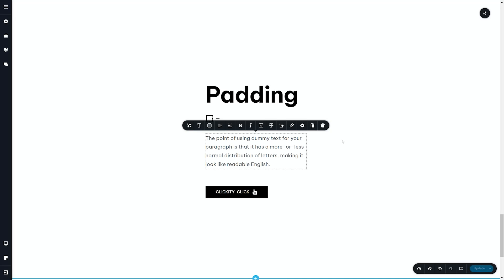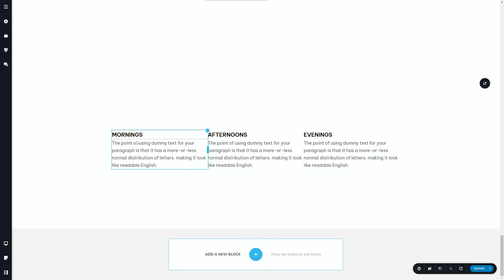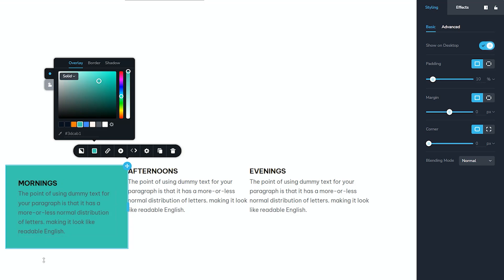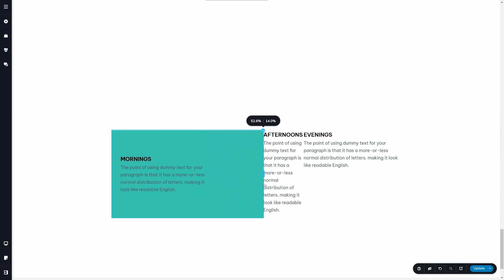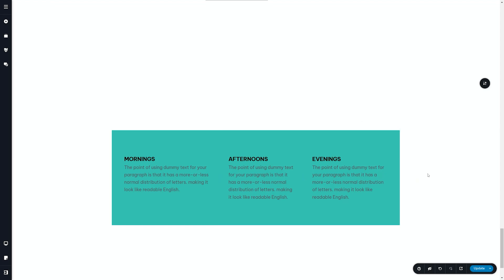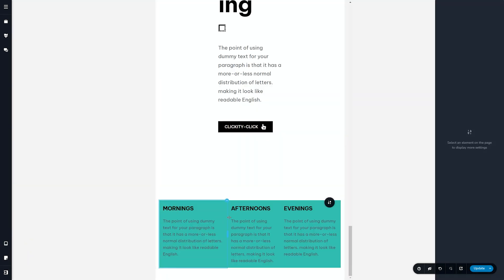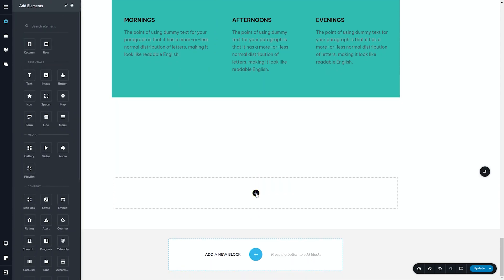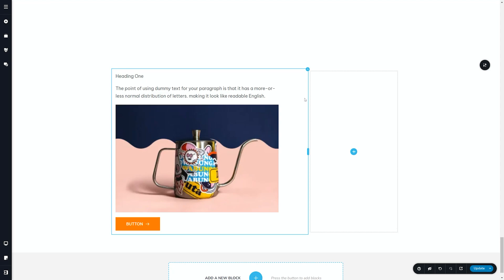Back To Basics - Padding Tutorial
In this comprehensive series, we'll explore everything you need to know about building and designing stunning websites.

We've got you covered from understanding essential terminology to mastering intricate design techniques.